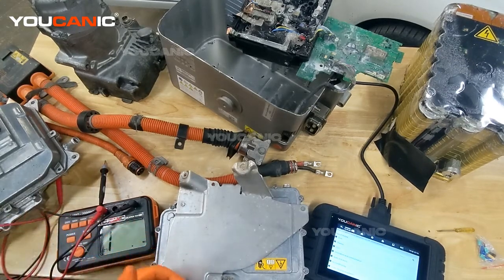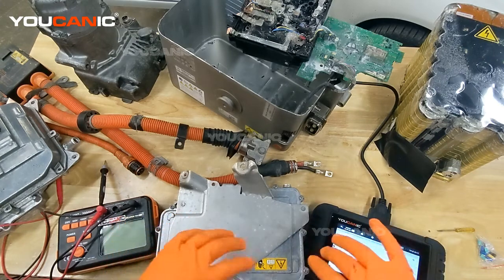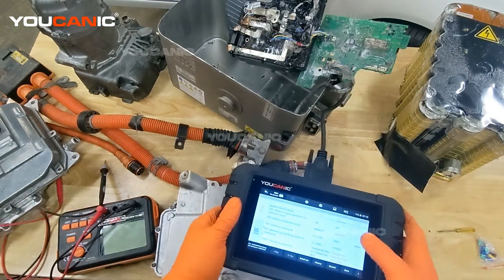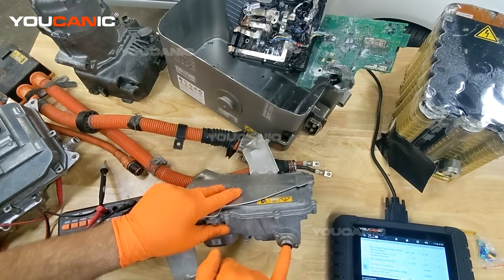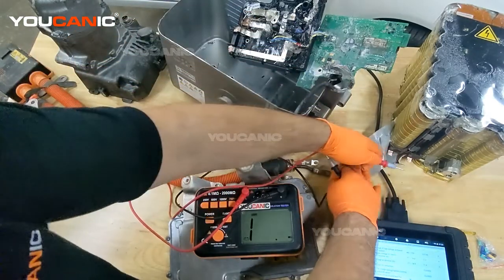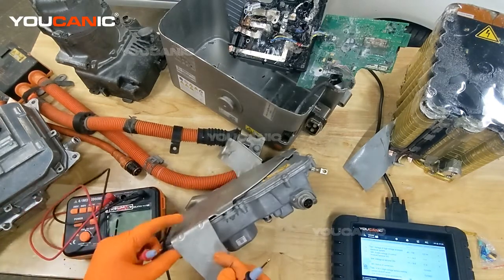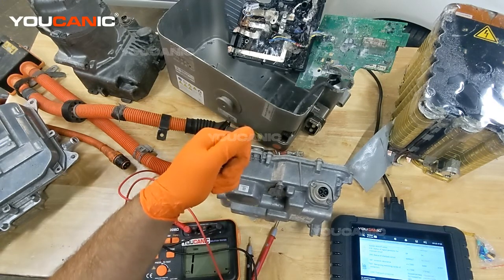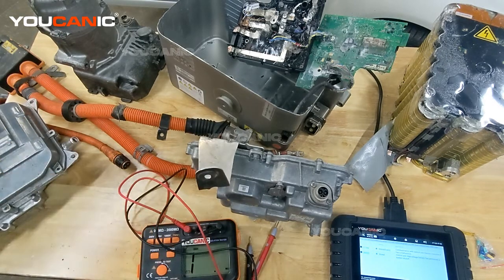Hybrid Insulation Resistance Issue: Troubleshooting Tips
This instructional guide provides viewers with tips and techniques for troubleshooting insulation resistance issues in hybrid vehicles. The video is geared toward mechanics, DIY enthusiasts, and hybrid vehicle owners who want to learn more about identifying and fixing insulation resistance issues. It features a step-by-step guide on using a multimeter to test the insulation resistance of hybrid components, including the battery and motor. The video also provides valuable insights and tips on hybrid vehicle maintenance, including identifying and troubleshooting common insulation resistance issues such as damaged wiring and faulty insulation. The visuals and audio in the video are clear and easy to follow, making it an accessible resource for novice and experienced mechanics. Overall, this YouTube video is an excellent resource for anyone looking to troubleshoot and fix insulation resistance issues in hybrid vehicles.